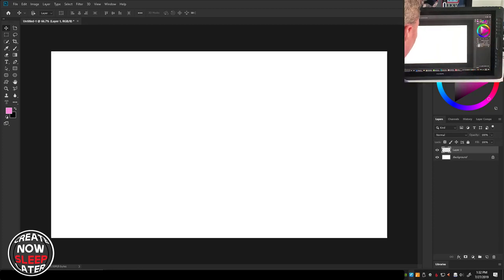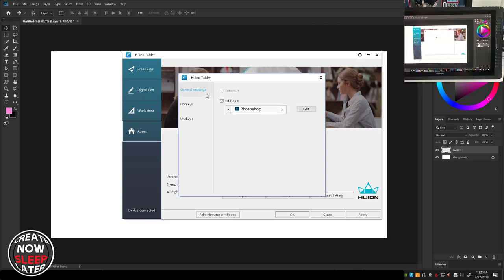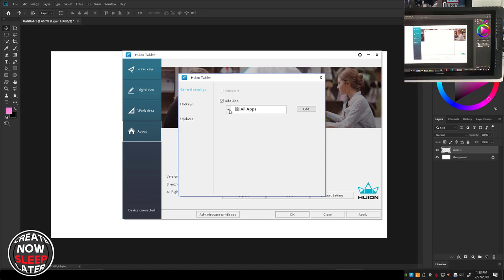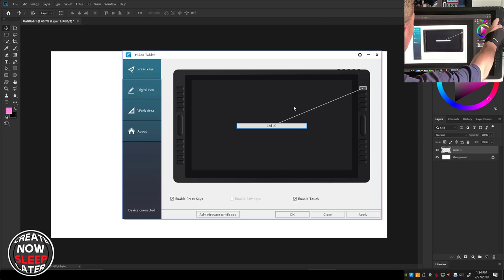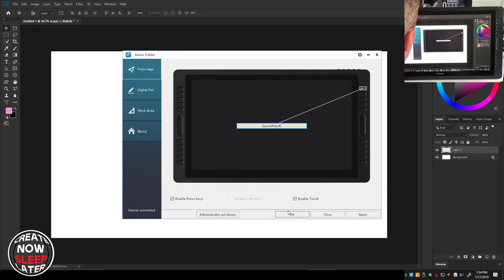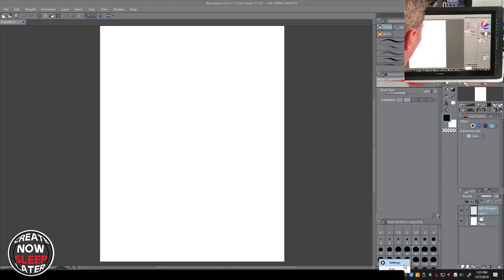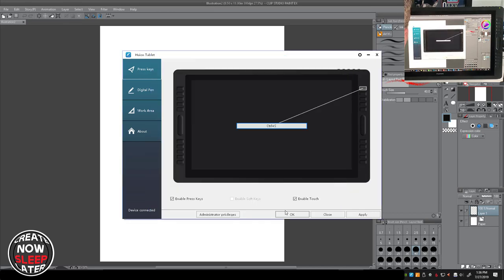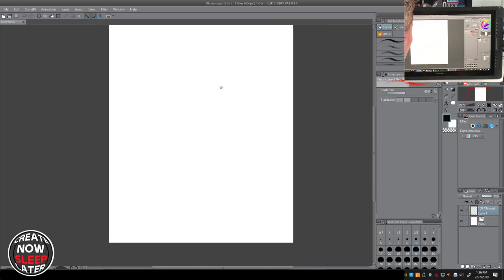Huion Kamvas Custom App Profile For Hot Keys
You can now have custom profiles per app for your Huion Kamvas hot keys.  I show you how in a quick tutorial!

★Huion Inspiroy Keydial KD200
★Huion Inspiroy Dial Q620M
★2 Finger Glove
★2 Finger Glove (Skeleton Style)

▶Items used to film this video:
Neewer 2 Packs LED lights
ZOMEi 18" Ring Light
Blue Yeti Mic
ElfAnt Laptop /TabletStand
▶Recommended Ergotron Arm:
Ergotron LX
Ergotron LX HD